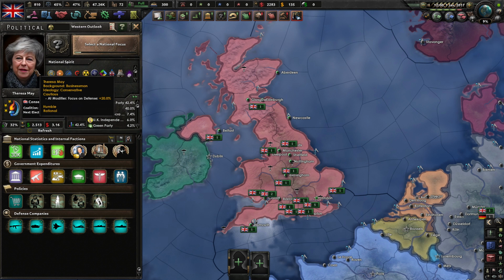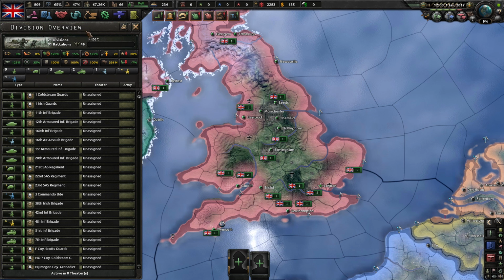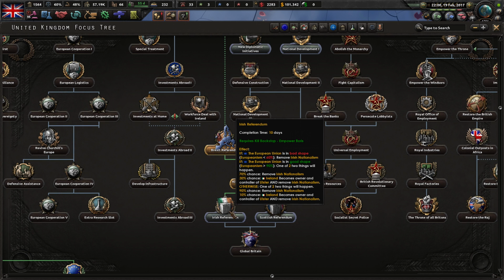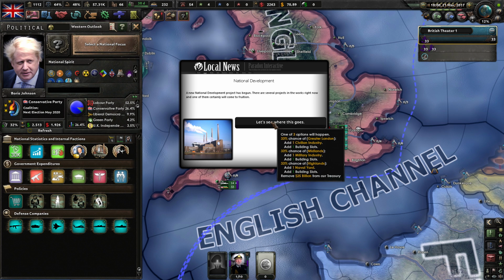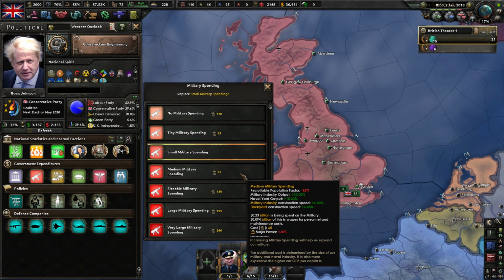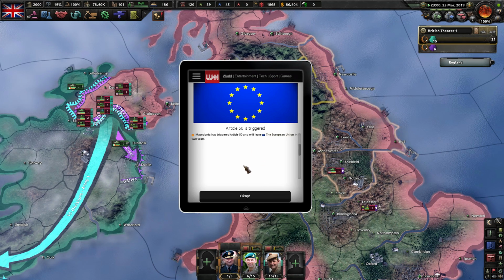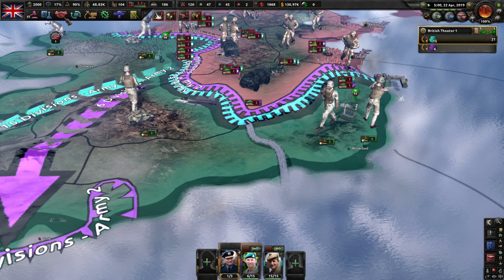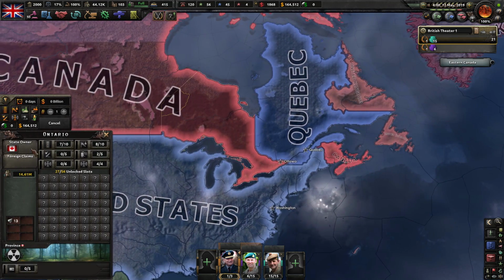FORMING THE BRITISH EMPIRE MODERN DAY! Hearts of Iron 4: Millennium Dawn Modern Day: United Kingdom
🔴► 1,000 LIKES? Welcome to my Forming the British Empire on the Hearts of Iron 4 Millennium Dawn Modern Day Mod United Kingdom Gameplay!

- Simpzy